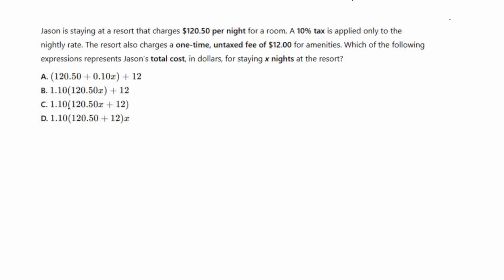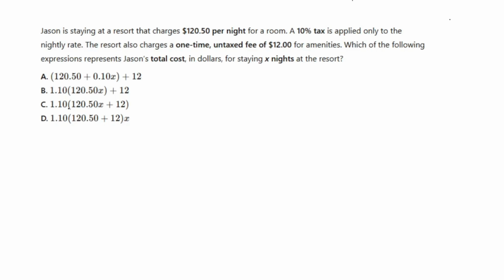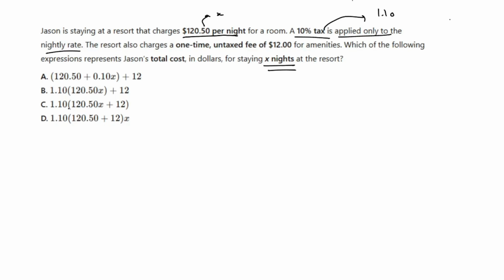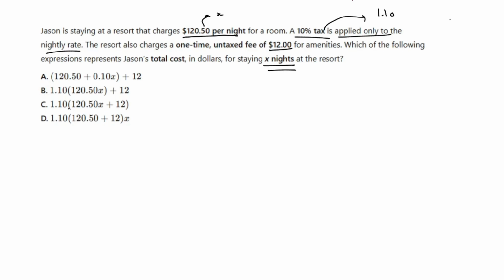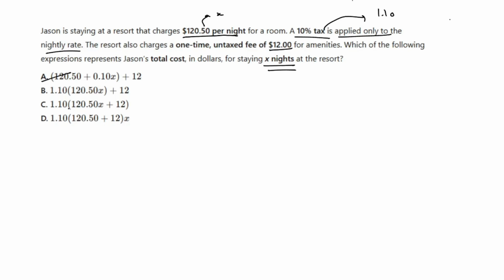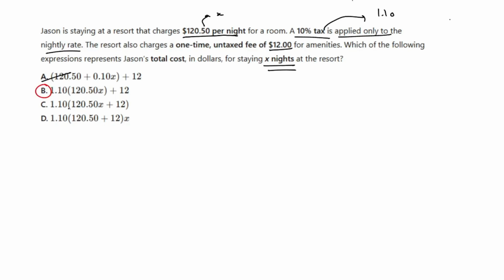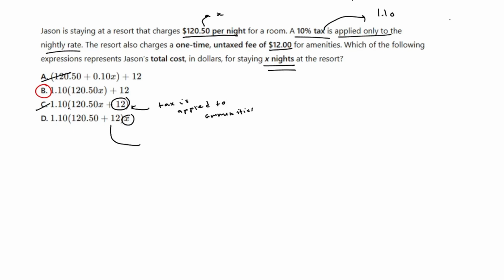SAT Math Practice Question #38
This video looks at an SAT Math practice question